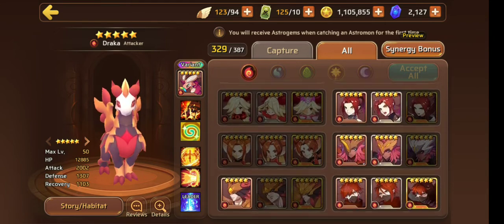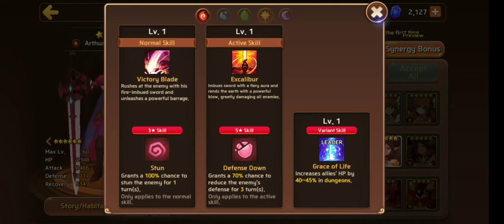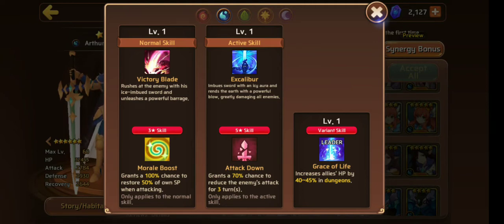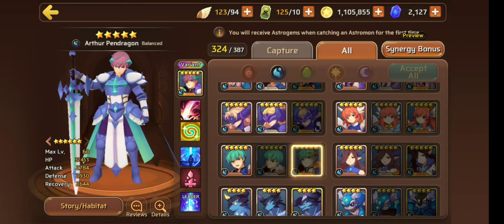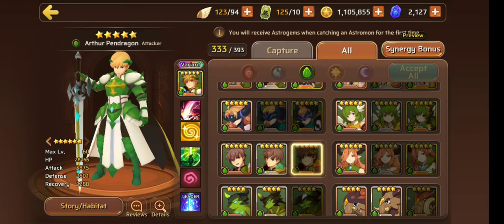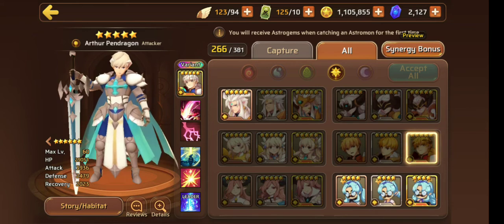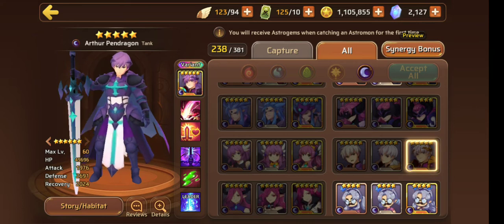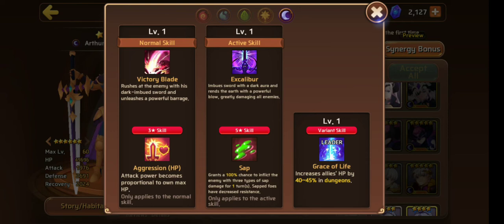Is This Astromon Good? - Arthur | Monster Super League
EXCALIBURRRRRRRRRRRRRRRRR

Anyway, this series will be for the newer players that are still unsure of the potential an Astromon may have. We see the "is *blank* Astromon good?" question everywhere all the time, so I think it would be really good to go through as many as possible to help those people out.

I won't be going the elitist route either. No "if you don't use *blank* you're doing it wrong". Definitely not. I believe you should use the mons you love most and that almost every mon has it's use somewhere. It's all about figuring out WHERE they're useful.